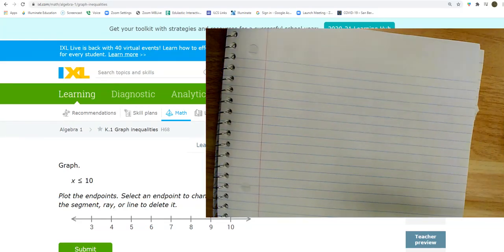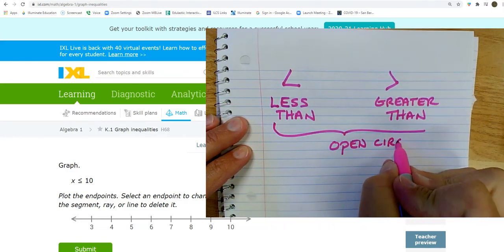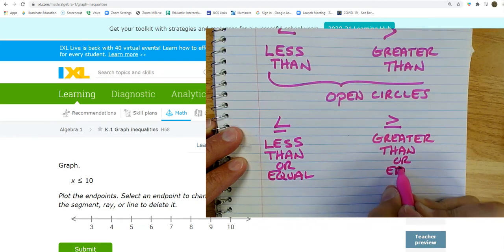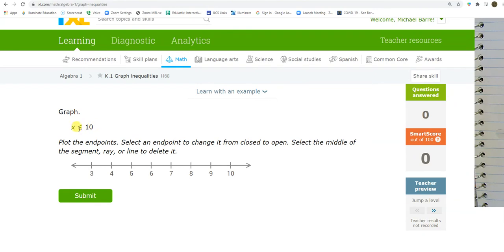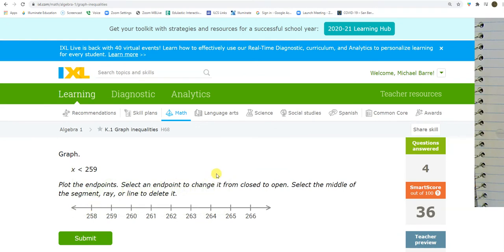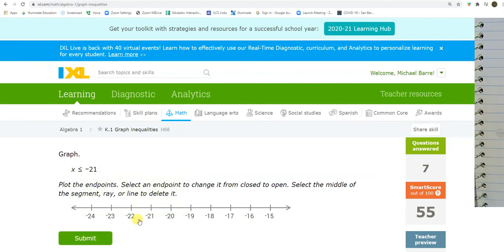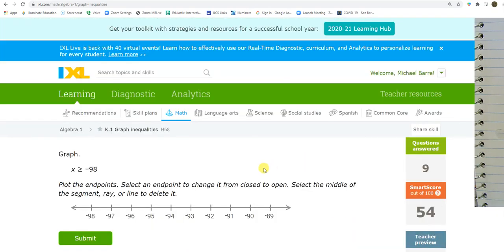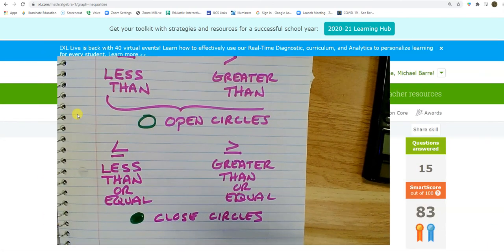ixl alg1 K.1 Graph inequalities (v21.1a)